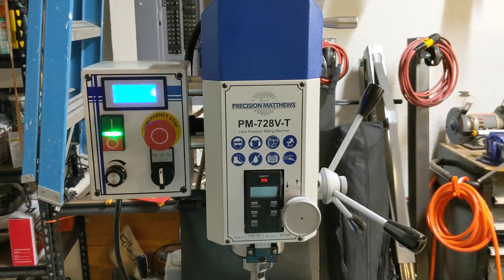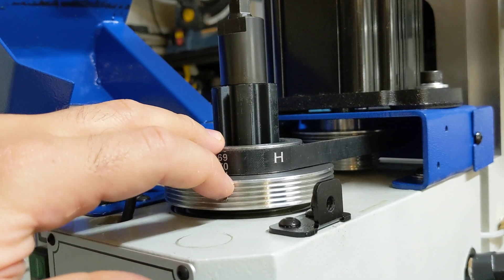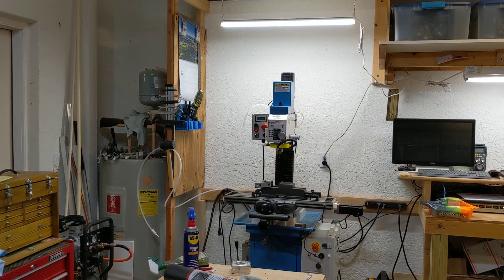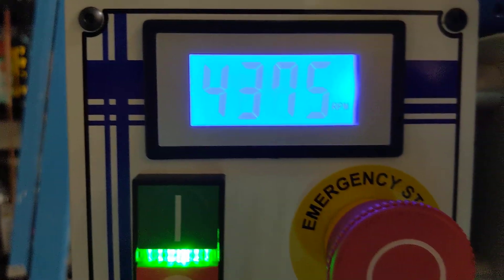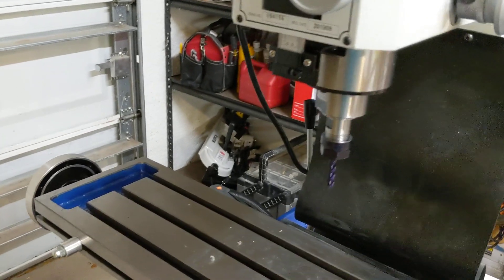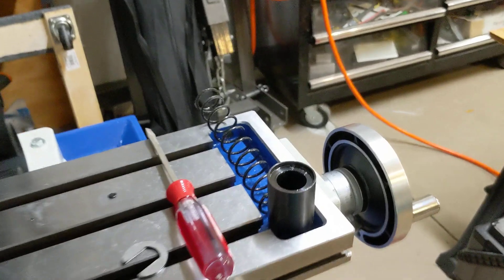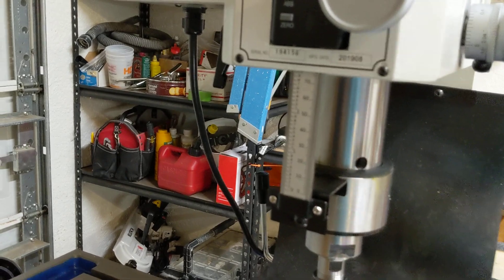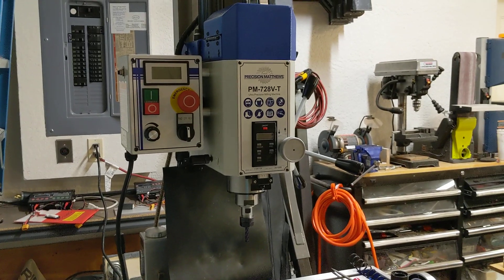PM-728V-T Spindle Running at 4375 RPM